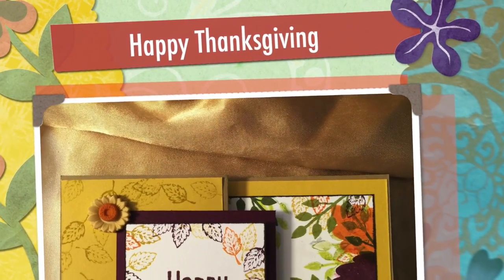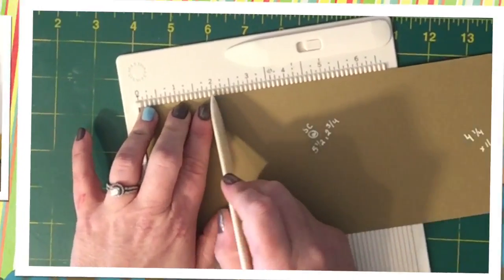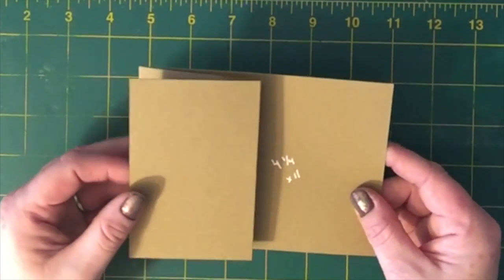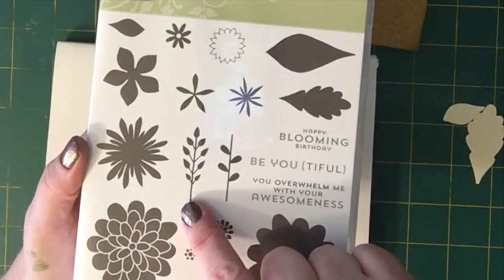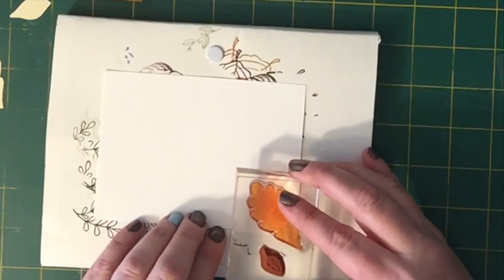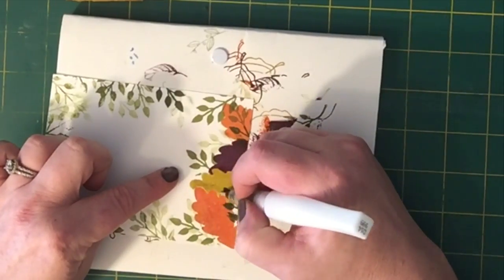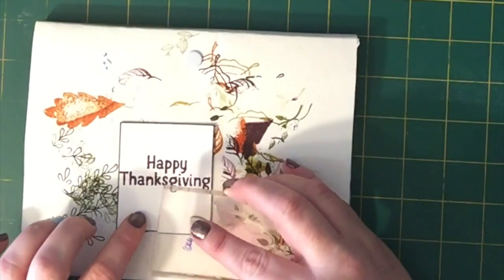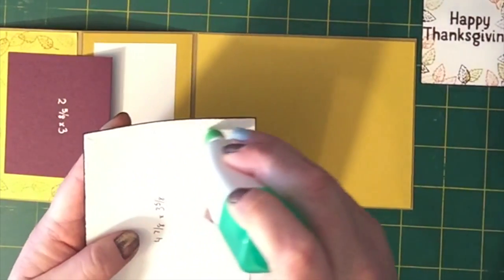Happy Thanksgiving card using Stampin'Up!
and on Facebook treasures of many.
For this card, I used, Baked Brown Sugar, Hello Honey and Blackberry Bliss card stock from Stampin'Up! I also used Hello Honey, Blackberry Bliss and Pumpkin Pie stamp pads, also from Stampin'Up!. I used leafs from the Lovely as a Tree and Flower Patch stamp sets.